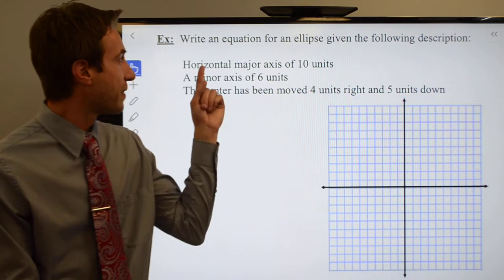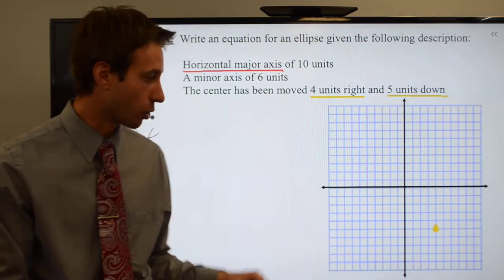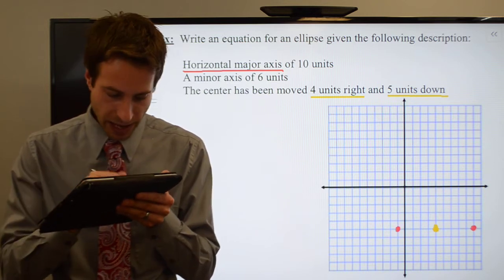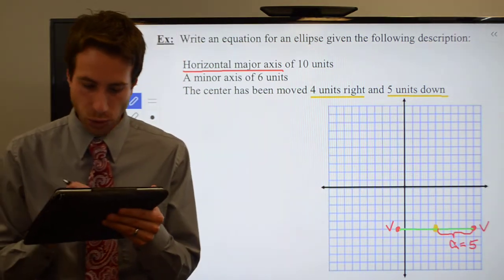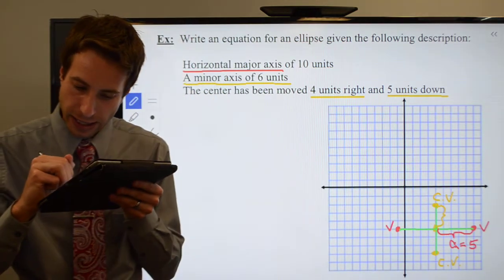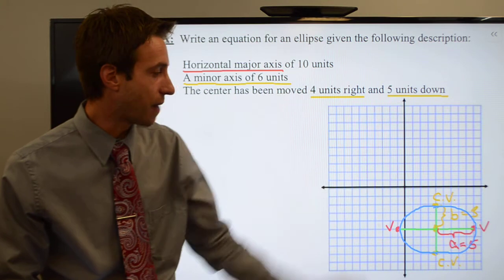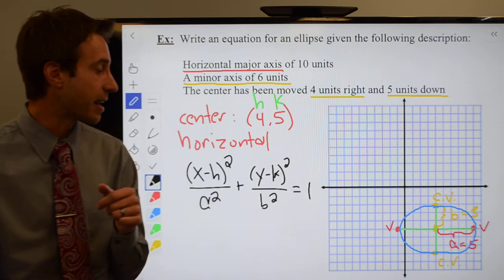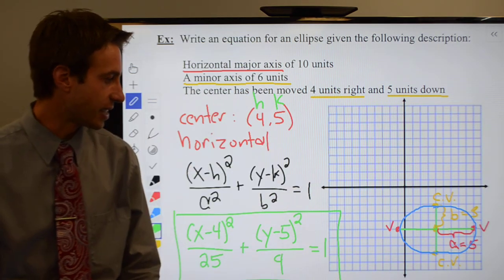Ellipses Part 4